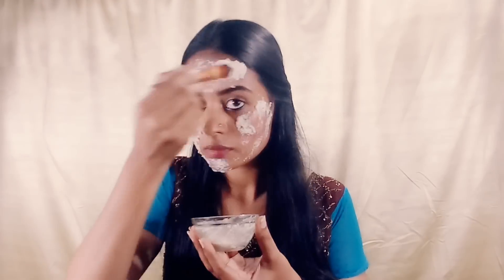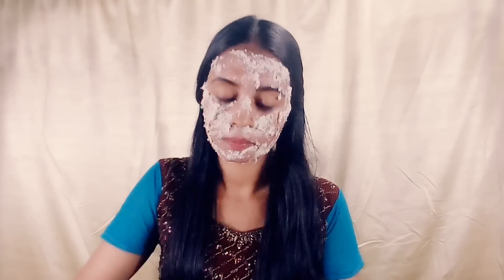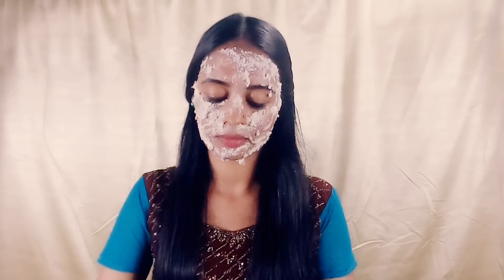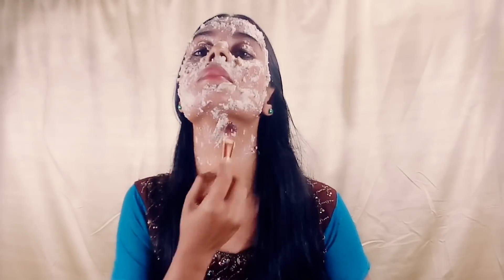മുഖകുരു വന്ന പാടുകൾ മാറാനും നിറം വർധിക്കാനും ഞാൻ ചെയ്യുന്ന ട്രിക്സ് ||skin lightening face pack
Hey dears,

Please don't take any video or picture or any content of mine for this video without my permission